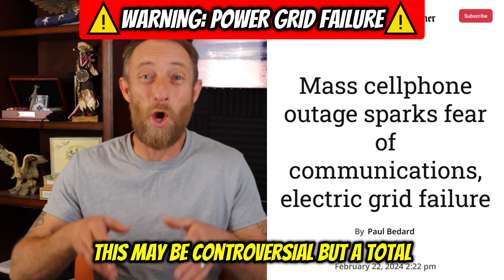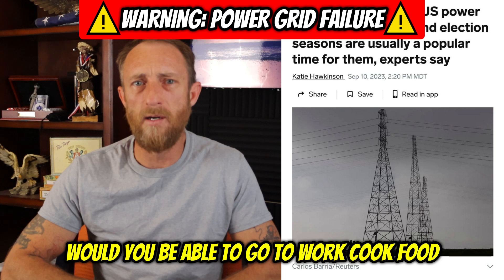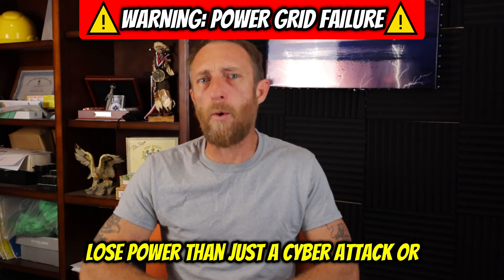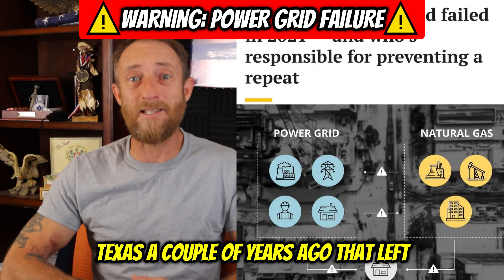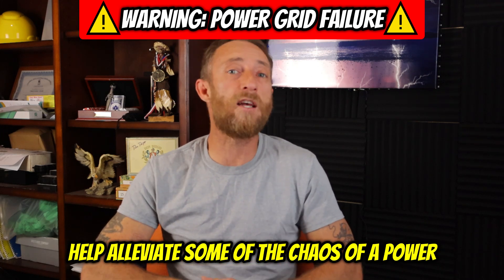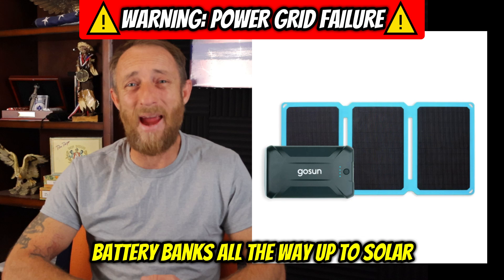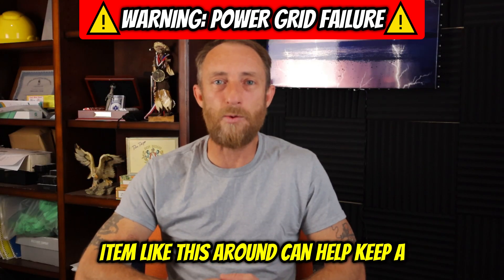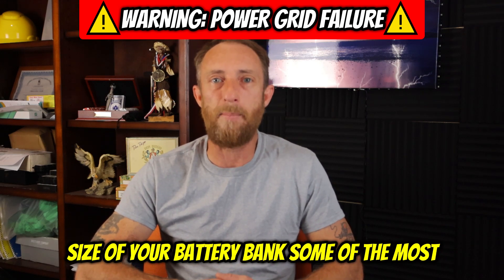Off Grid Living Solutions | Solar Power For Home | GoSun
Imagine life without electricity – it's a reality many may face with the increasing possibility of a total blackout grid failure. Beyond the immediate inconveniences of not being able to work, cook, or heat our homes, there's a deeper need for preparedness. Natural disasters like hurricanes, tornadoes, or even ice storms can leave thousands without power for weeks. But it's not just about cyber attacks or foreign hackers; there's a spectrum of threats. Having systems in place, from small solar panels to powerful generators, can be a lifeline. These tools can keep essentials running – from fridges to lights – during extended outages. Do you have a plan for such emergencies?

solar powered survival products
solar camping gadgets
off grid solar survival gear
portable solar powered tools for survival
survival kits with solar technology
solar powered cooking devices
best solar powered oven
solar water pump
best solar water purifier for home
best portable solar battery bank